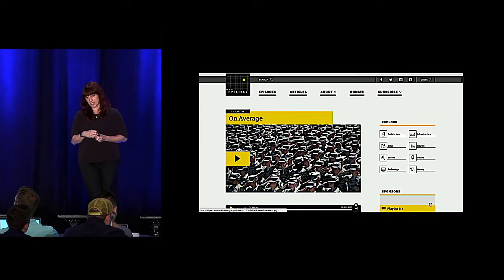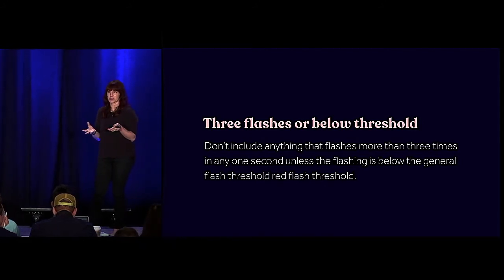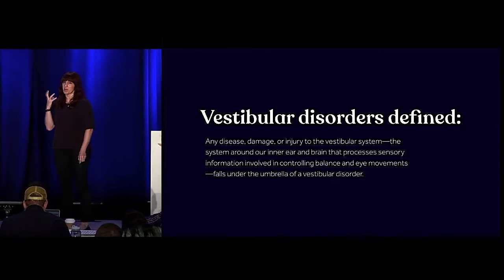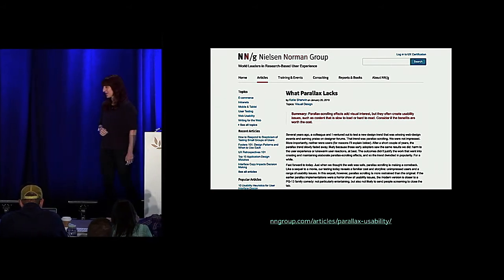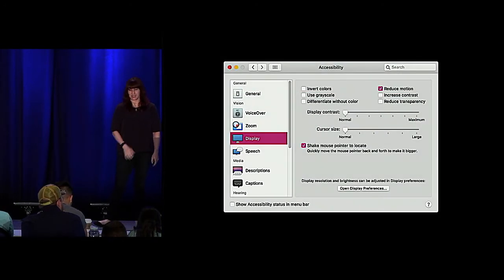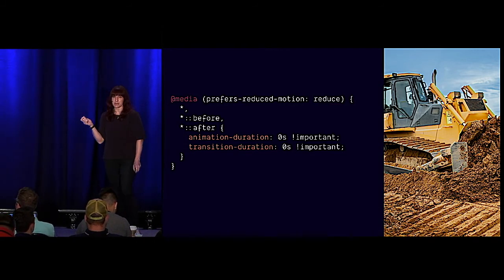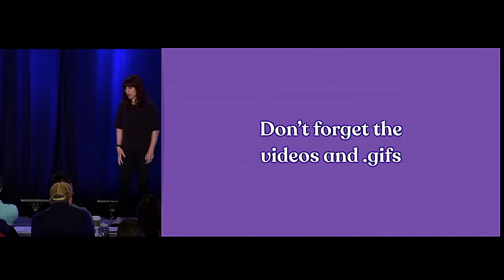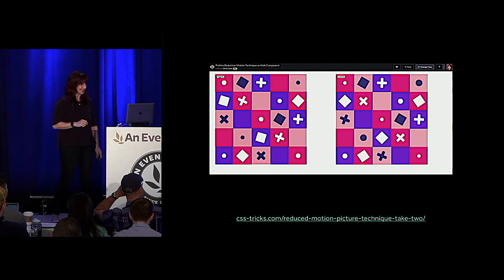“Making Motion Inclusive” by Val Head—An Event Apart video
It’s a common misconception that things like inclusive design and accessibility only come at the cost of design details like motion, but that’s just not the case. Whether it’s microinteractions, animated illustrations, or larger animated experiences, a little care and consideration can go a long way towards getting the best of both worlds